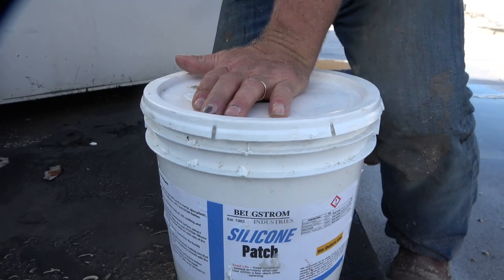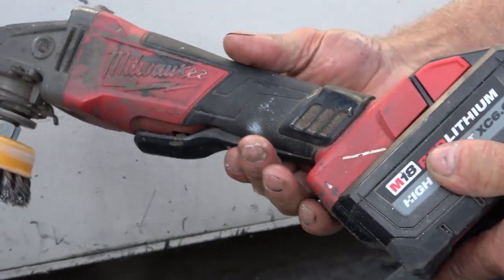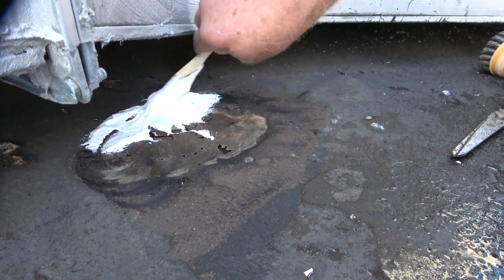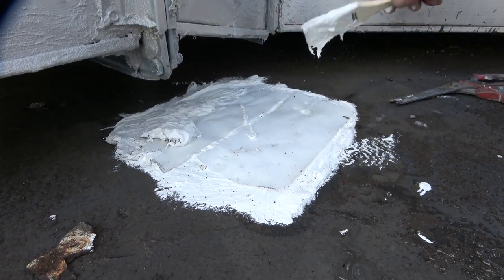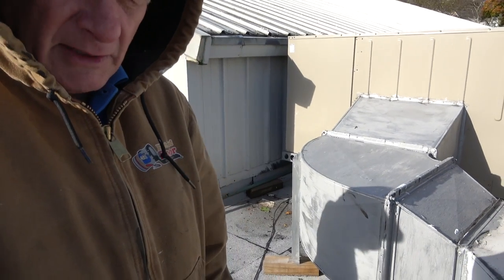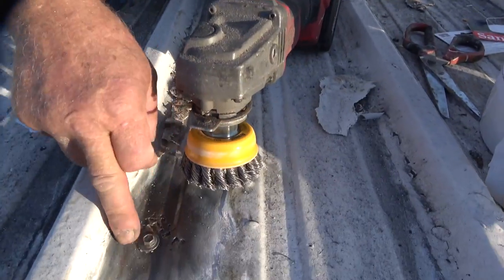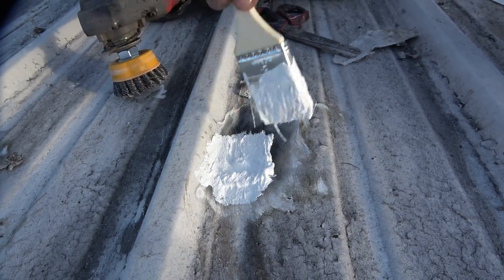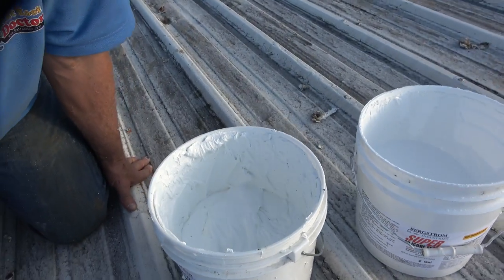Patch Rusted hole and screws in Metal Roof - Amazing Trick that last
Repairing Rusted Metal Roof with pooling water
See how to Patch Large Holes in A/C ductwork with Silicone Patch. This is a permanent solution to fix rusty holes on top of A/C units, ductwork, and metal roofs.
See what the Silicone Patch looks like after it rained underwater.

0:00  Quick Patch on Rusted hole
1:00 Grind area clean
1:46 Using Silicone Patch
2:12 Polyester Fleece
2:33 Second coat of Silicone Patch
3:40 Results after a week
4:24 Screws rust on metal roof
5:00 Using Silicone Patch over screws